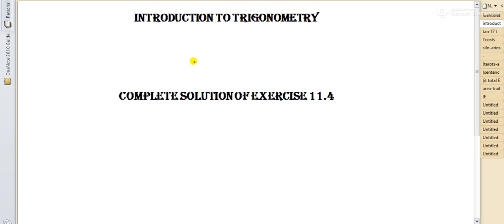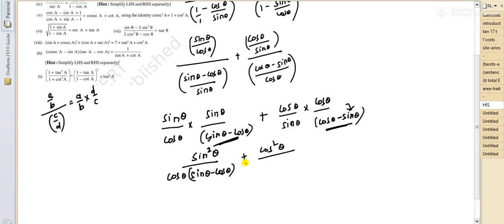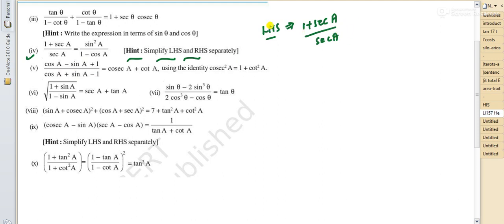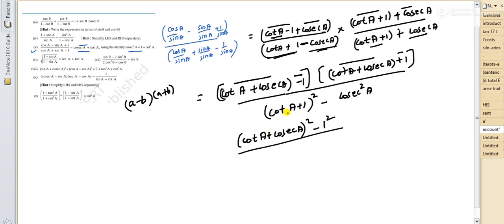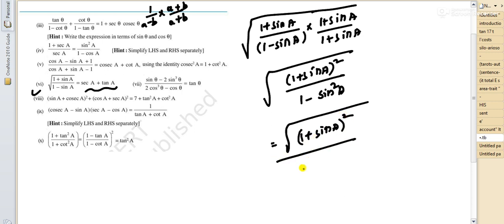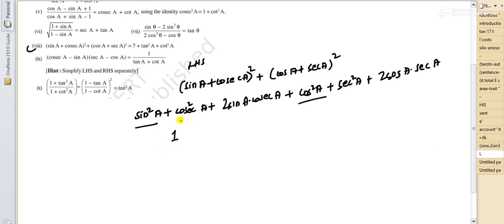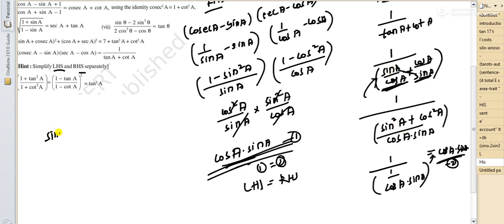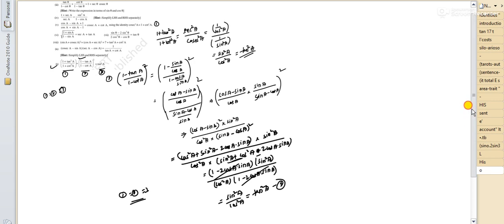Maths | SSLC | Introduction to trigonometry | Part 2 of 4th Exercise Solutions | English | Sajid Ali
Complete video solutions of all the exercises of INTRODUCTION TO TRIGONOMETRY